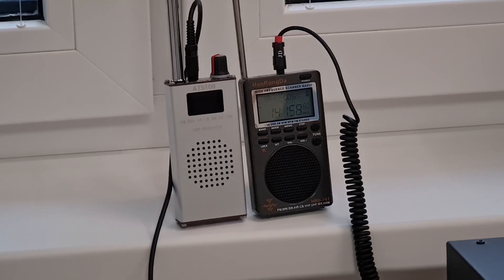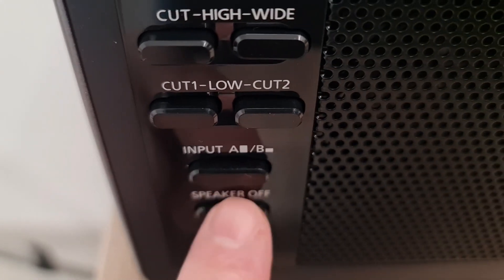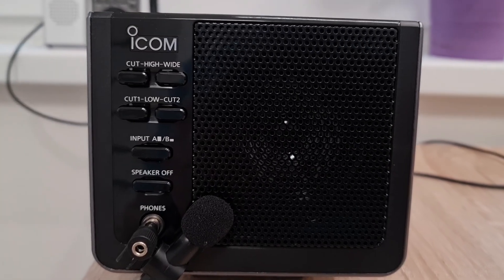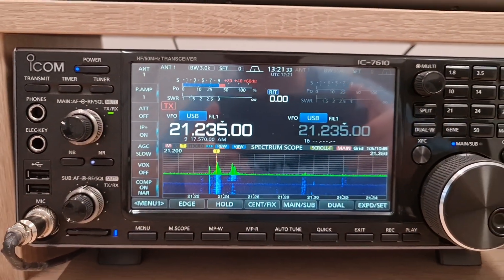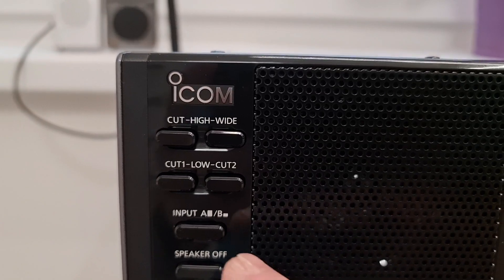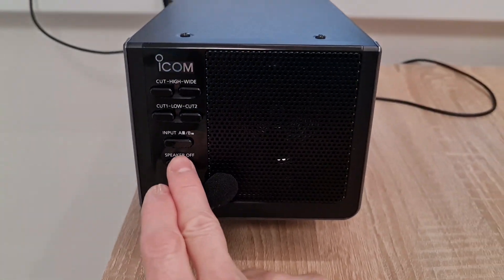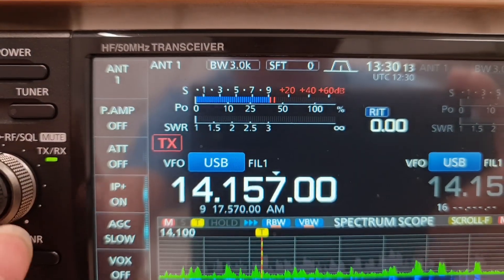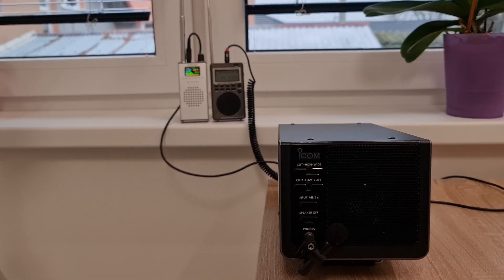HRD-747 vs. ATS-100 receiver sensitivity Comparison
Receiver comparison between two chinese radios HanRongDa HRD-747 and ATS-100.
Was used the ICOM SP-41 which has two audio inputs.